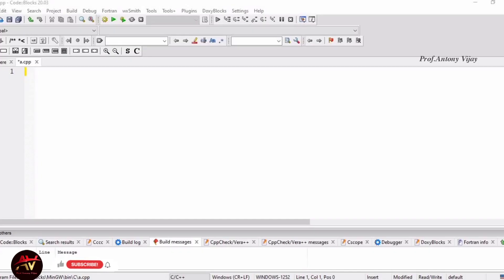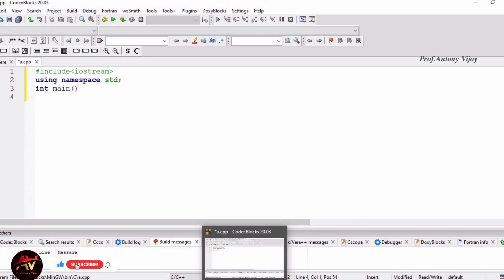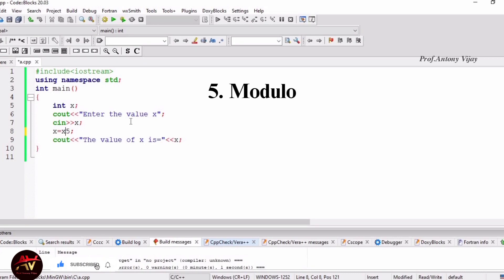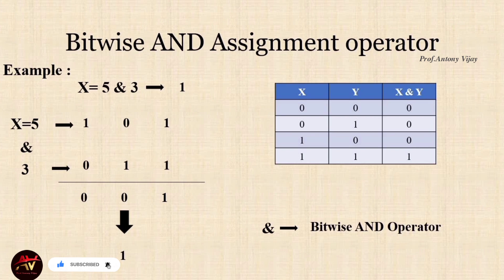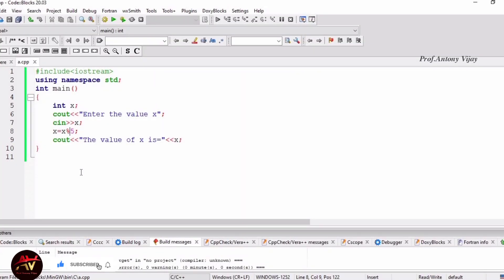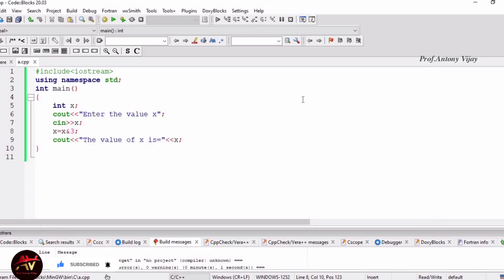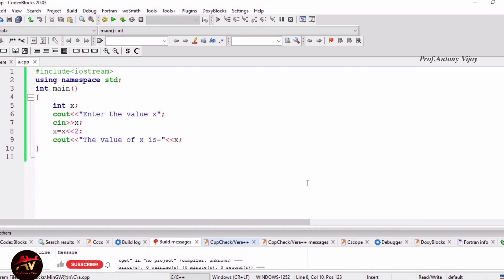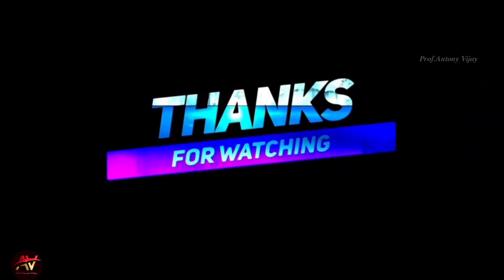Assignment Operators in C++ Programming (Tamil) | Prof.Antony Vijay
00:15  Introduction to Assignment Operators
00:30  Types of Assignment Operator
01:10   Addition Assignment Operator
04:35   Subtraction Assignment Operator
05:05   Multiplication Assignment Operator
05:30   Division Assignment Operator
05:50   Modulo Assignment Operator
06:25    Bitwise AND Assignment Operator
08:25    Bitwise OR Assignment Operator
10:10    Bitwise XOR Assignment Operator
11:45    Bitwise Right Shift Assignment Operator
14:35    Bitwise Left Shift Assignment Operator

Hi Viewers, This is Prof. Antony Vijay. In this video I have explained the concept about Operators - Assignment Operators in C++ Programming  in an easiest Manner. In this channel I am going to upload lot of python programming videos in future. Here I have mentioned some of the playlist links for your Learning Purpose.